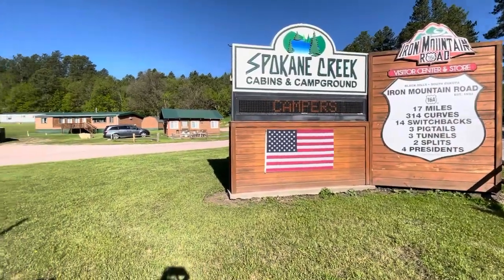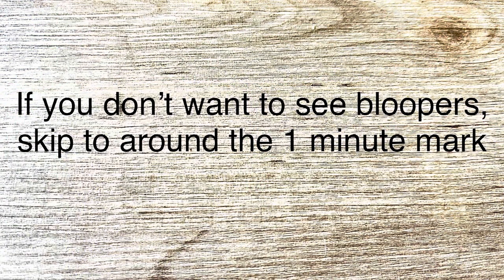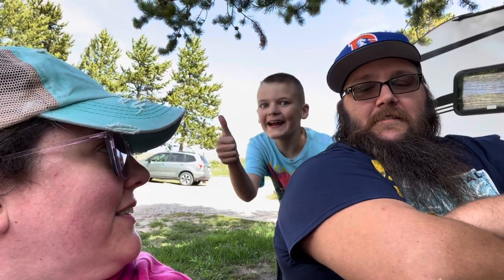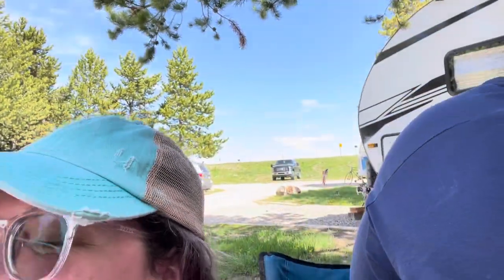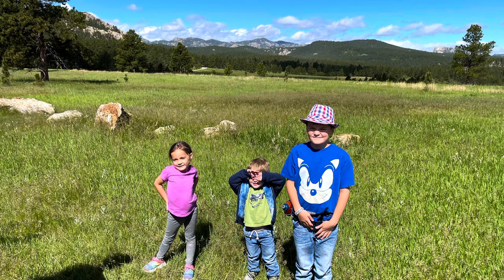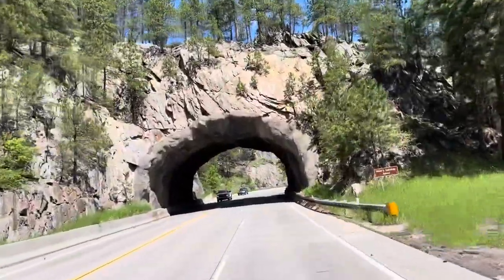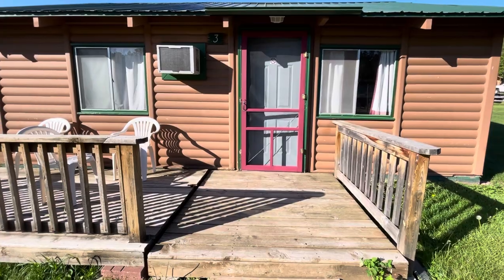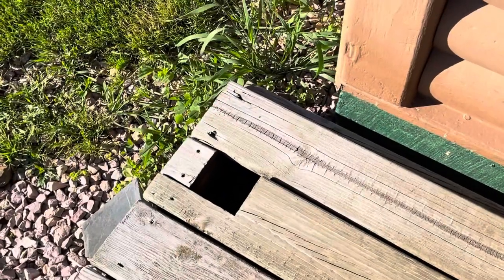Spokane Creek Cabins and Campground- Black Hills SD RV Camping